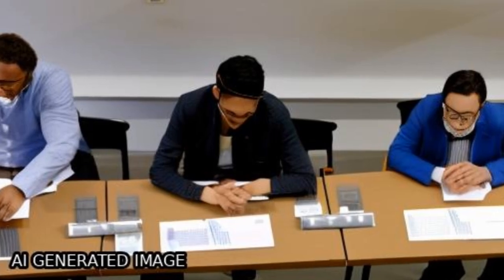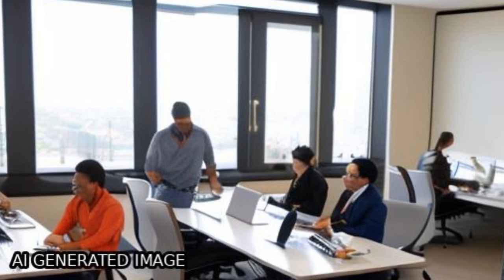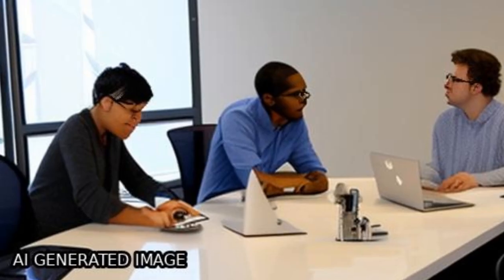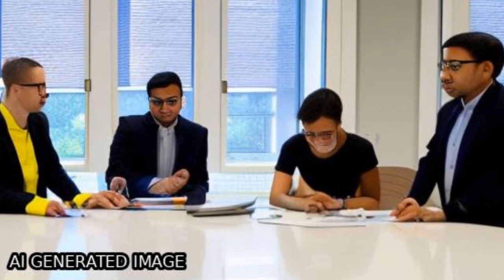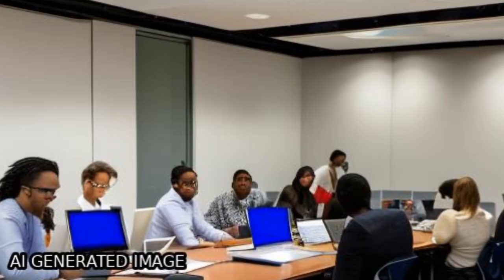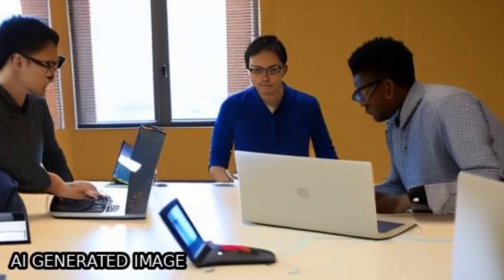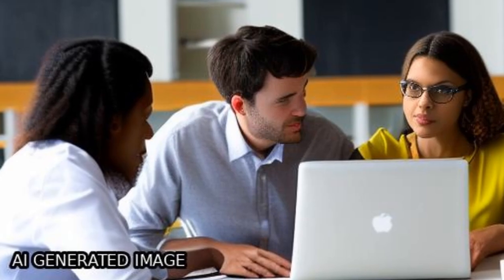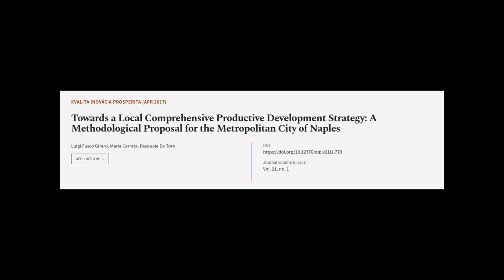Towards a Local Comprehensive Productive Development Strategy: A Methodological Propo... | RTCL.TV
### Keywords ###

### Article Attribution ###
Title: Towards a Local Comprehensive Productive Development Strategy: A Methodological Proposal for the Metropolitan City of Naples
Authors: Luigi Fusco Girard, Maria Cerreta ,and Pasquale De Toro
Publisher: Technical University of Kosice
DOI: 10.12776/qip.v21i1.779

### Video Timestamps ###
0:00:00 - Summary
0:00:57 - Title
0:01:03 - Tail
0:01:07 - End